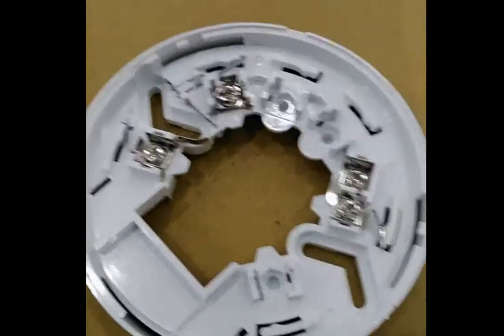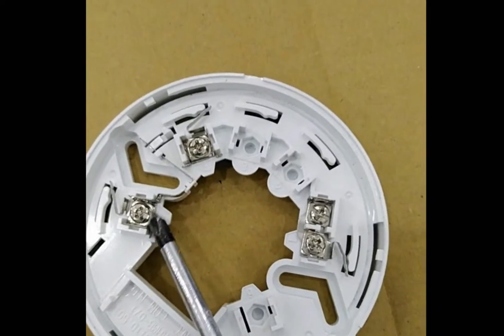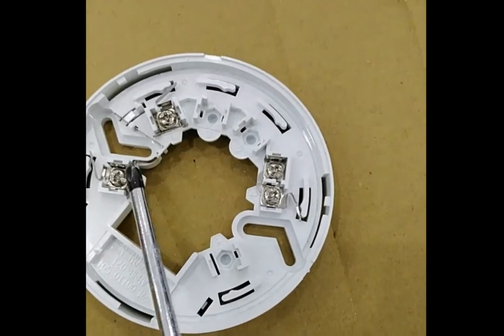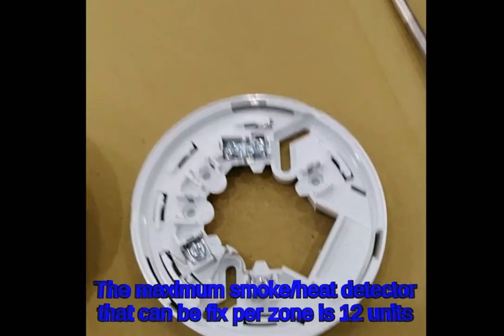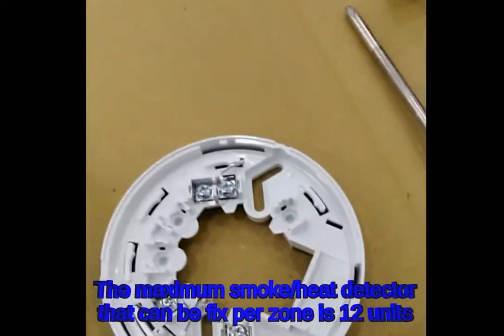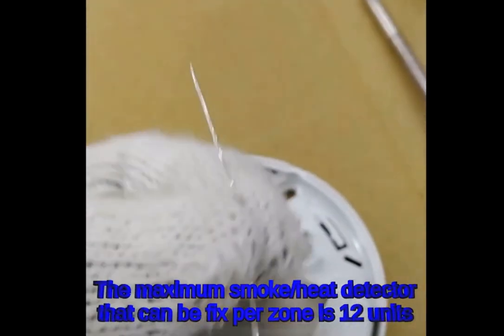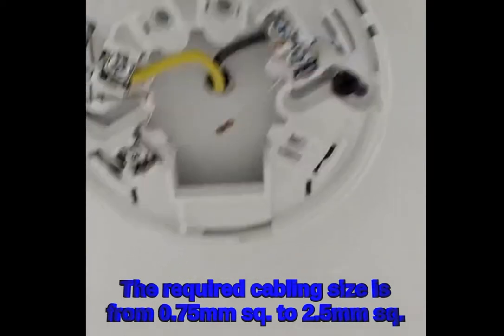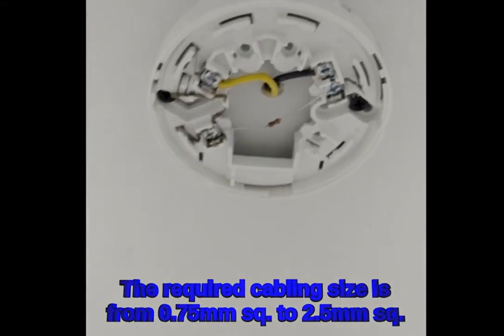How to Connect and Install a Smoke Detector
This video will show you how to connect and install a smoke detector. The required cabling system  should be at least 0.75mm sq. to 2.5mm sq. and an EOLR or End Of Line Resistor with 6,800 Ohms shall be fix at the last unit of the device to normally monitor the current running in the system.

Products you see on this video are legally purchased from the store to complete the job and not for advertising purposes, neither we are paid for promoting the said products.

For more DIY, building and construction, home improvement and maintenance video